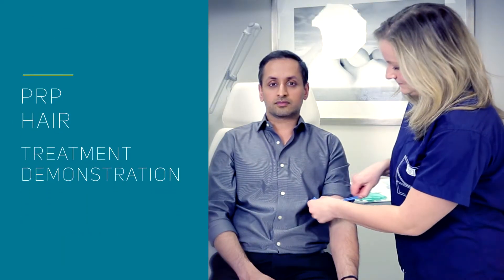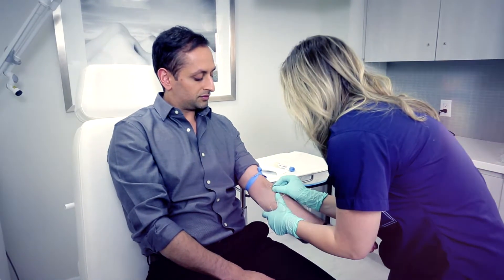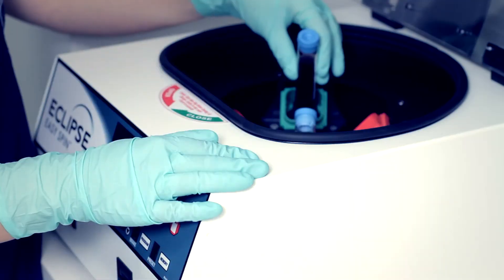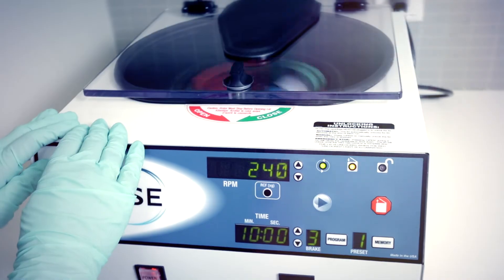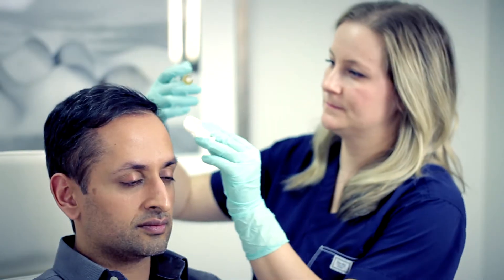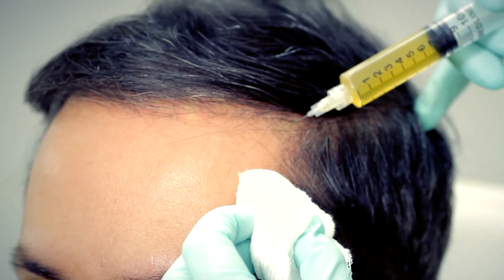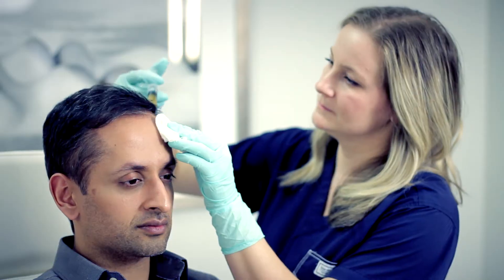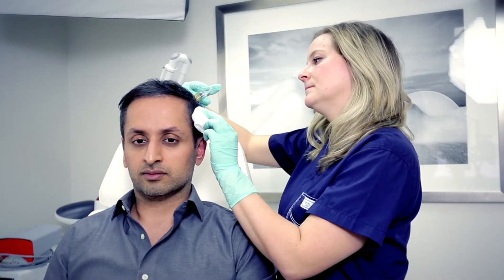PRP Hair Treatment Demonstration | Toronto Hair Transplant Clinic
PRP (Platelet Rich Plasma) is an amazing new technology used for hair growth. Injectable PRP is a unique technology where your own blood is injected to supercharge hair growth! The PRP procedure involves numerous steps including:

1.  Drawing a vile of your own blood
2. Centrifuging the blood to separate red blood cells and isolate the plasma – Plasma contains lots of growth factors to jumpstart hair growth
3. Injecting plasma into the scalp

Please note that the Medicine Act, 1991, Part II: Advertising Regulations restricts and regulates advertising by physicians in Ontario. Compliance with these regulations restricts advertising and promotional content. Accordingly, the content of this video is intended for educational and informational purposes only, as the internet is an electronic information system and you are viewing this video unsolicited.

Toronto Hair Transplant Clinic
70 Yorkville Avenue Toronto, Unit 32,
Ontario M5R 1B9